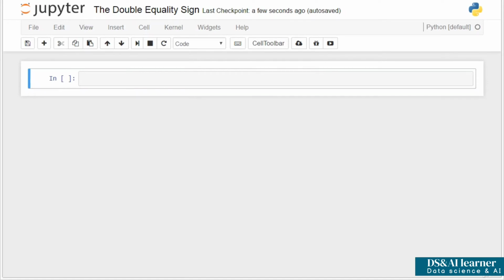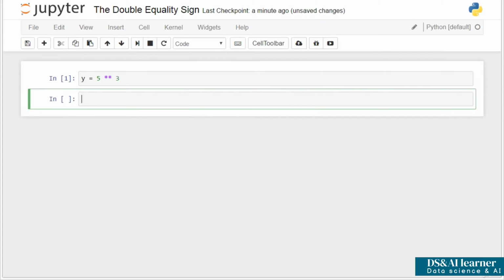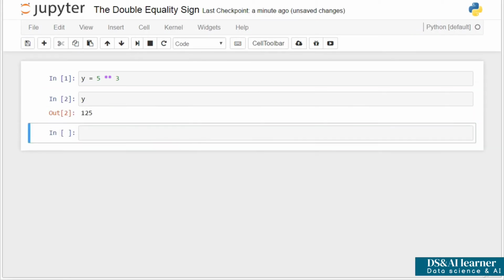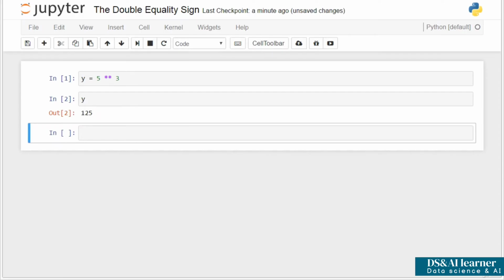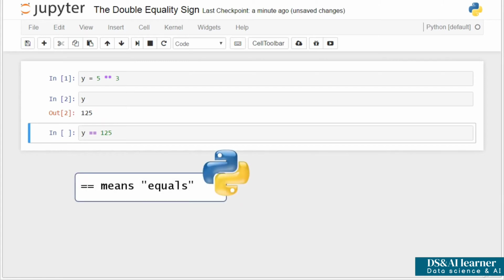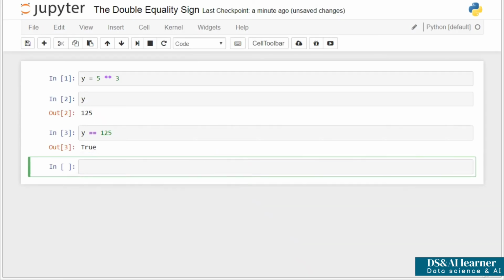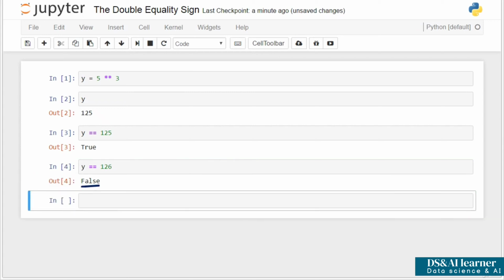The Double Equality Sign